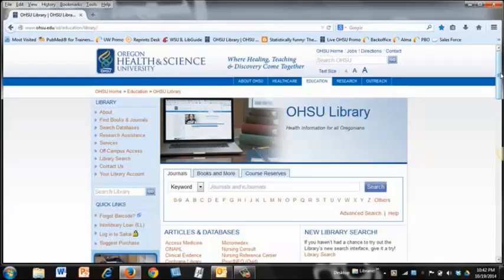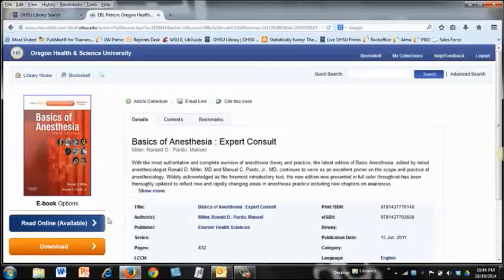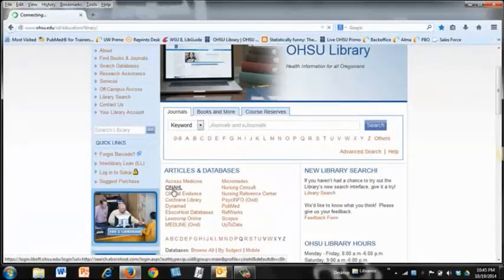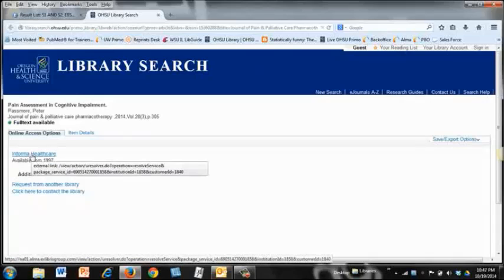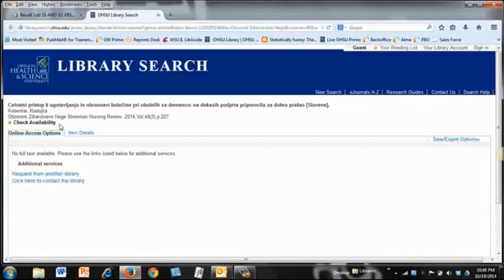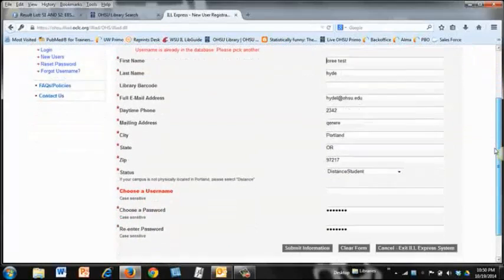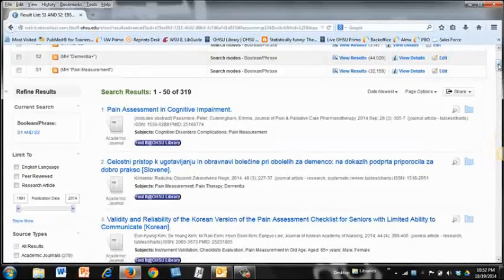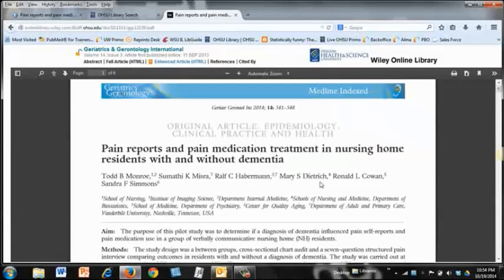OHSU Library Catalog and Finding Full Text